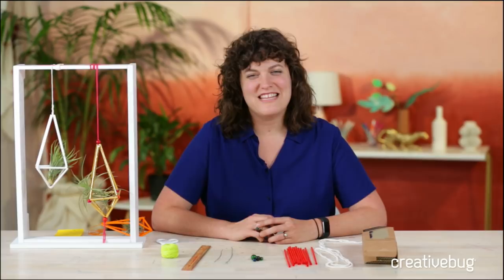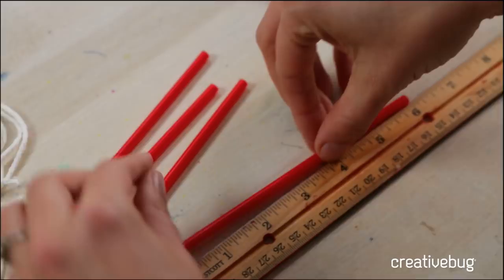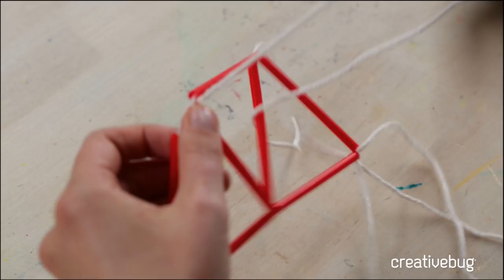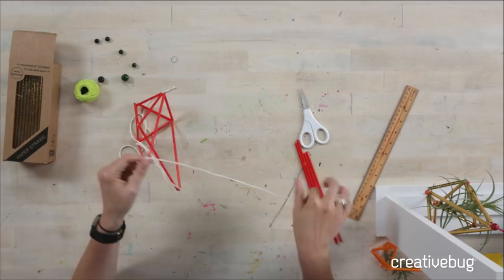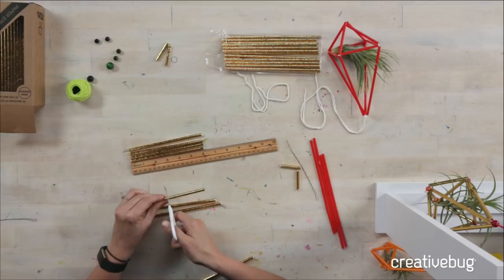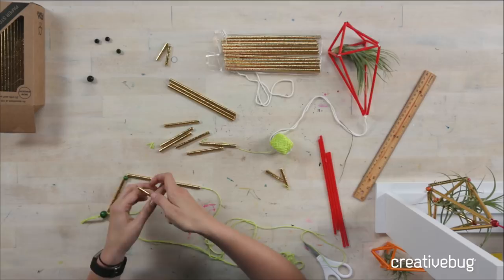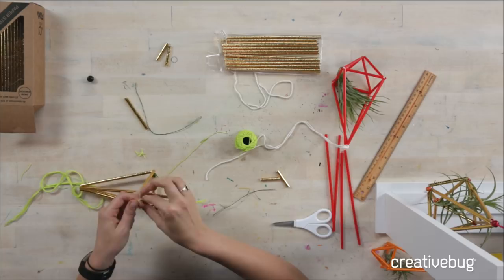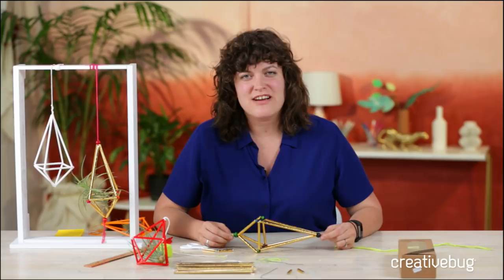Air Plant Hangers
Watch all Creativebug Classes plus 1000 more.
Make a geometric air plant hanger using simple straws and strings. This video originally appeared live August 28, 2018